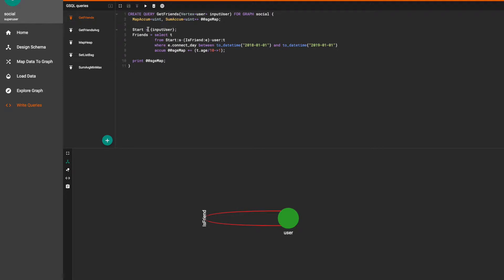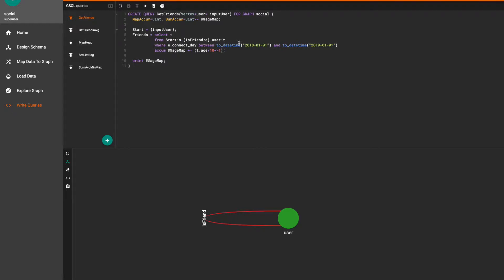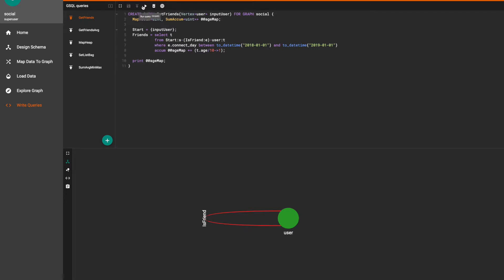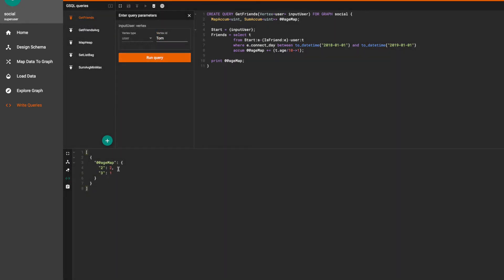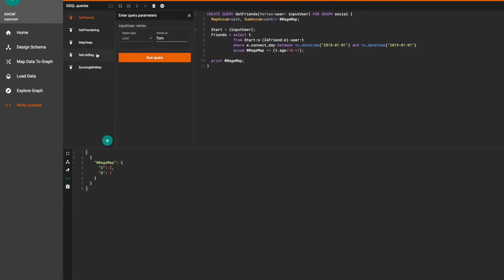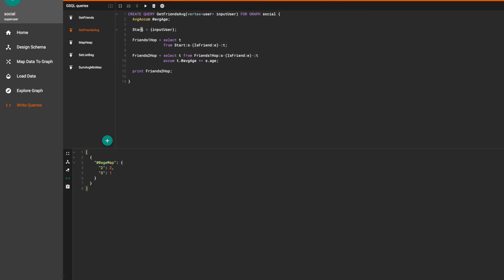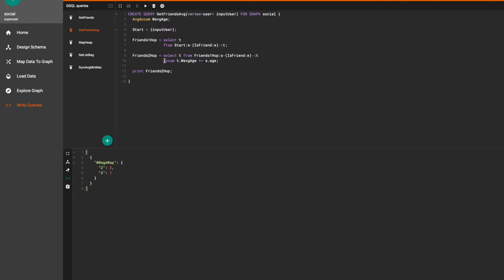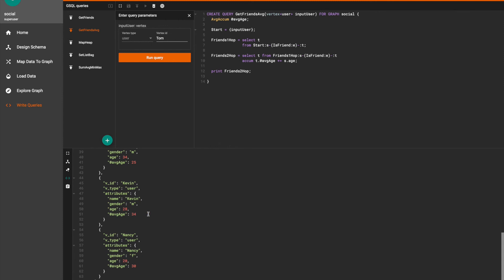3.2 Accum Demo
The basics of TigerGraph's graph query language, GSQL.

This video demonstrates how to use the ACCUM Clause.